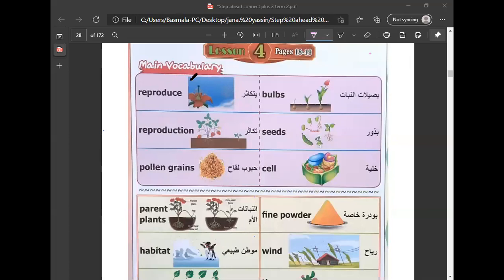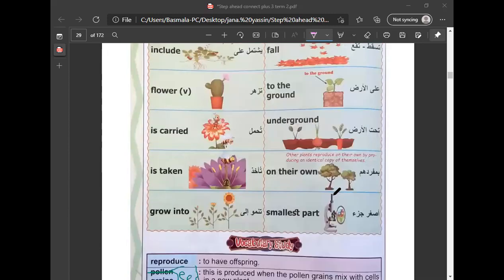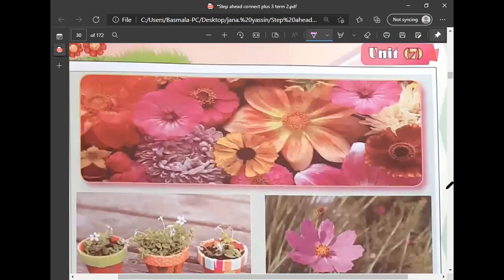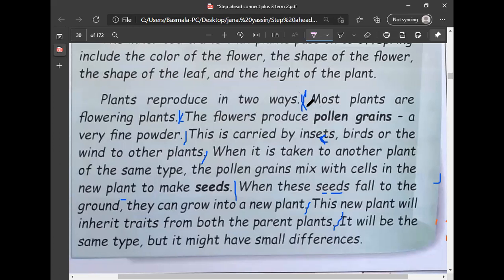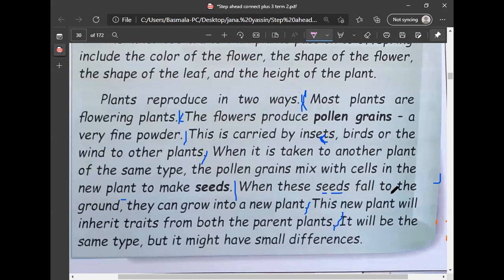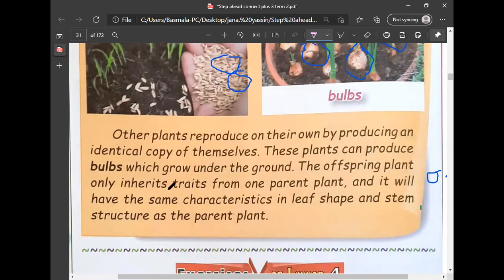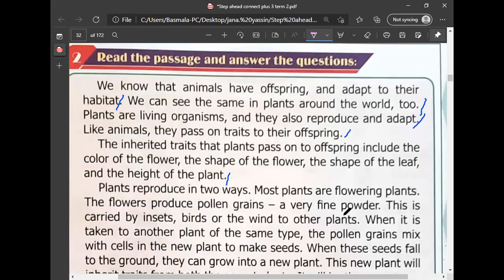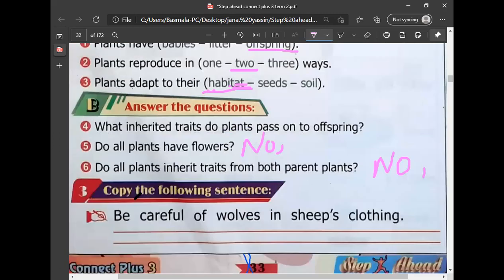Connect plus 3 Unit 7 lesson 4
كونكت بلس 3 الوحدة 7 الدرس 4